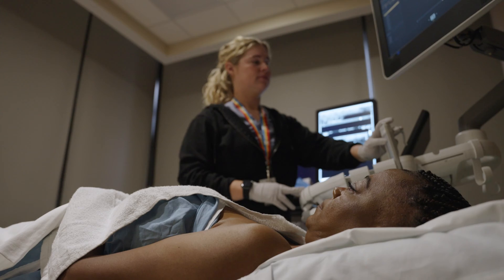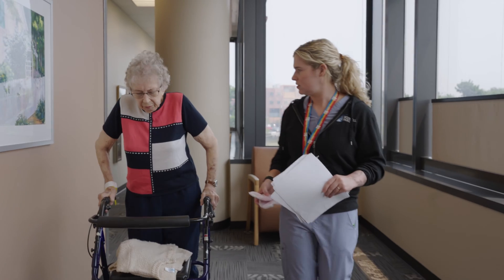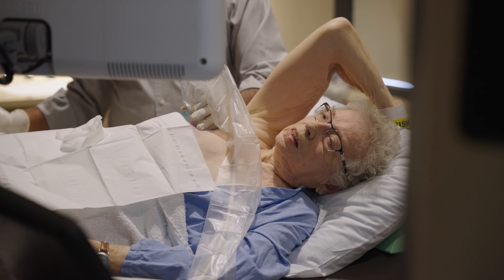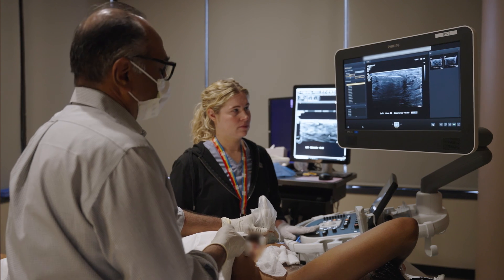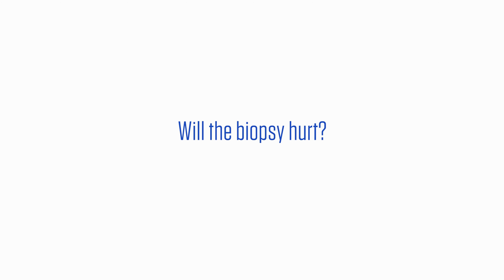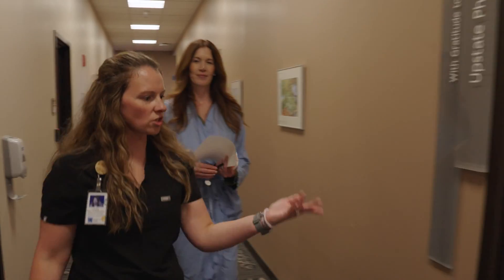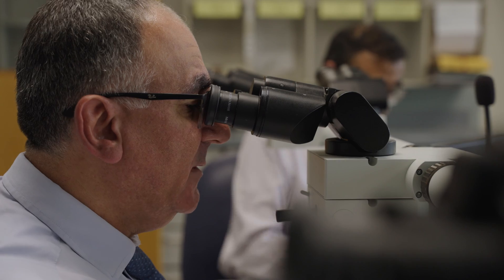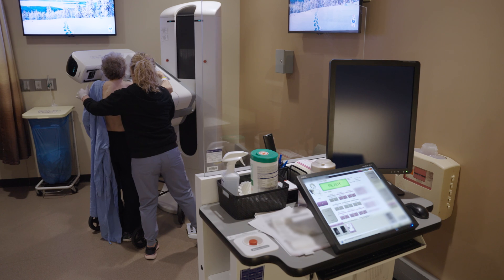Ultrasound Guided Breast Biopsy - Roswell Park Patient Education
If you are having an ultrasound guided breast biopsy, this video aims to answer some common questions about the procedure.

Created by the Patient Education Department at Roswell Park.